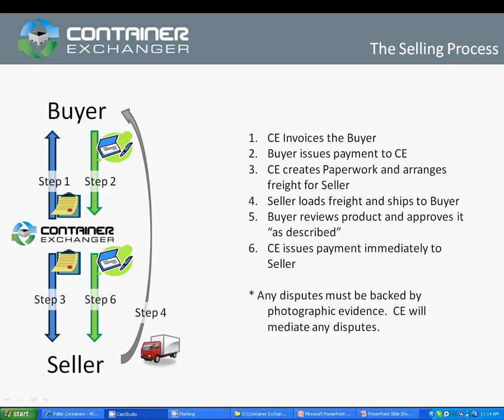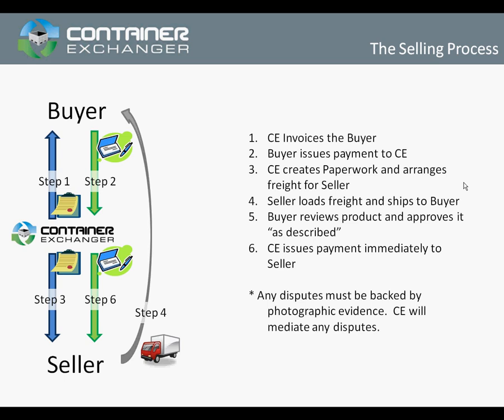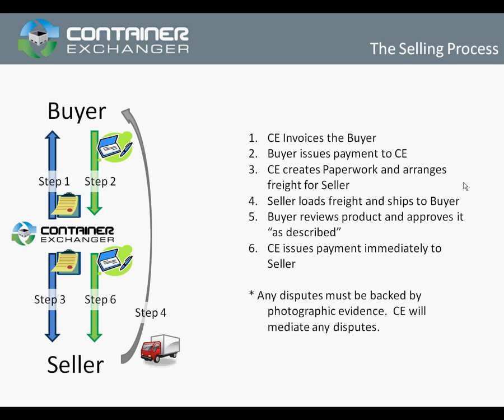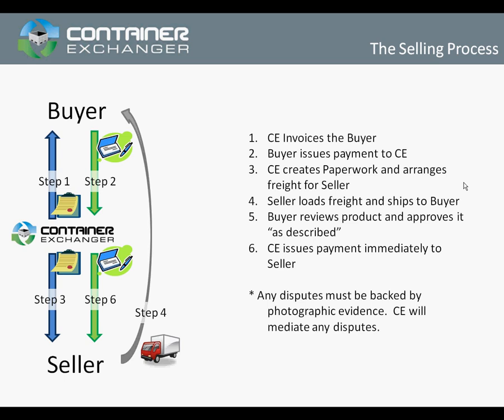The Selling Process - Container Exchanger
This video outlines the papertrail and transaction process for used containers sold through